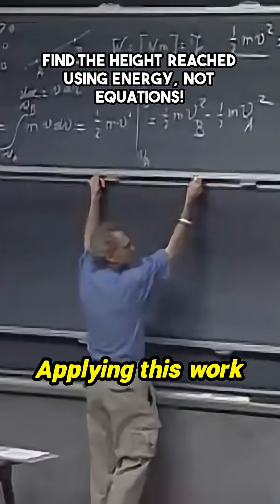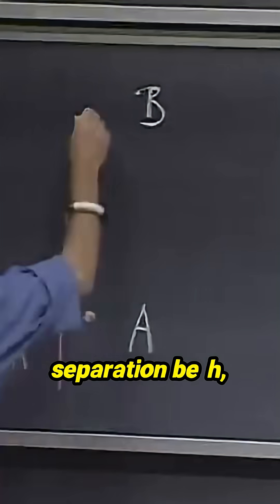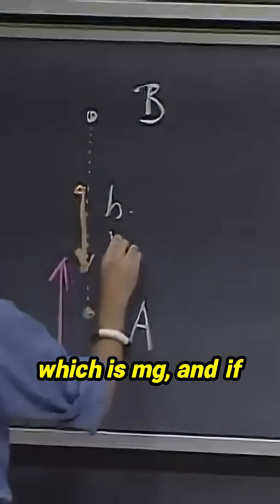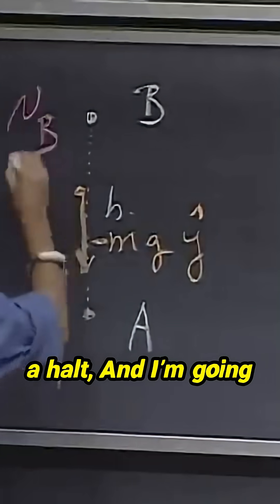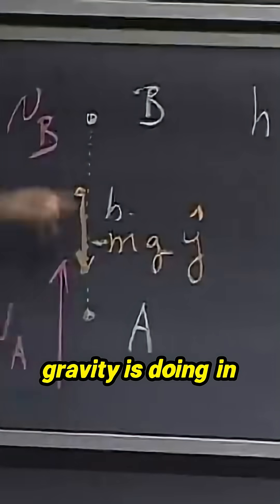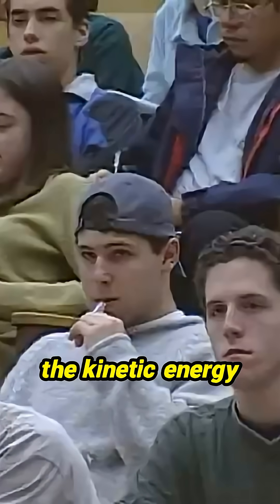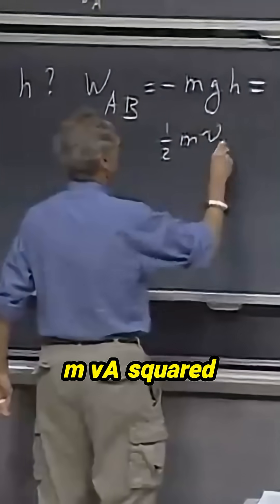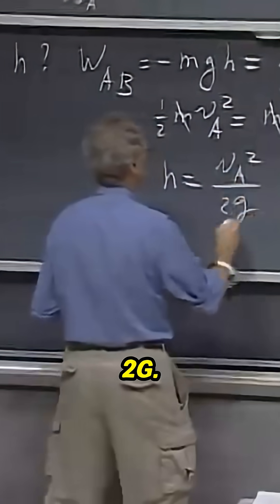Unlock the Secrets of Energy and Height! 🚀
Explore the fascinating world of energy transformations in this insightful video, where the journey of an object from point A to B is analyzed through the work-energy theorem. By harnessing gravitational forces and applying pure energy considerations, the connection between velocity and height is revealed in a captivating manner. Discover how kinetic energy and work done by gravity intertwine, leading to the groundbreaking formula that defines height. It’s a fresh take on a classic physics concept that highlights the beauty of understanding energy without the equations. Perfect for students, educators, and anyone curious about the mechanics of movement.